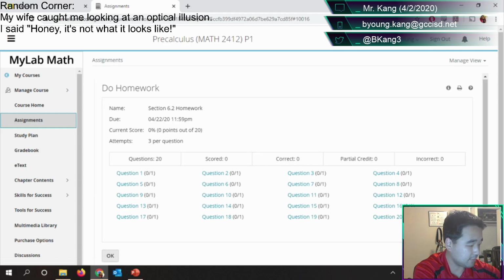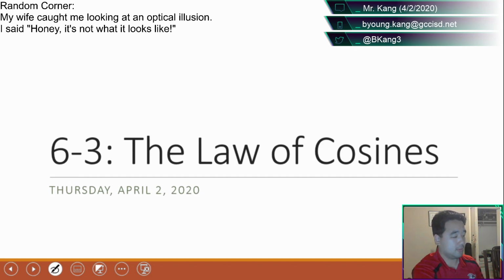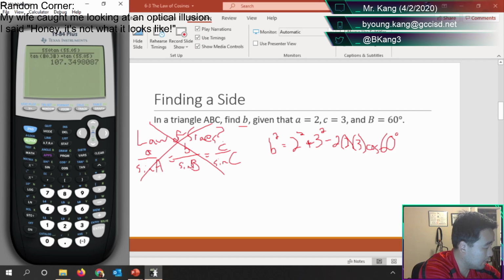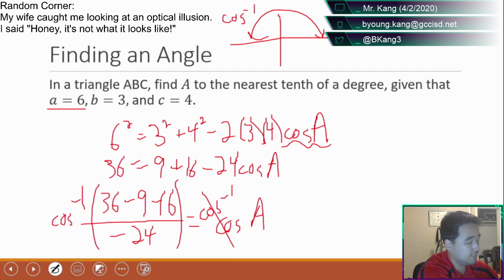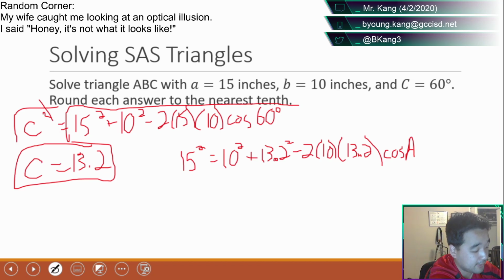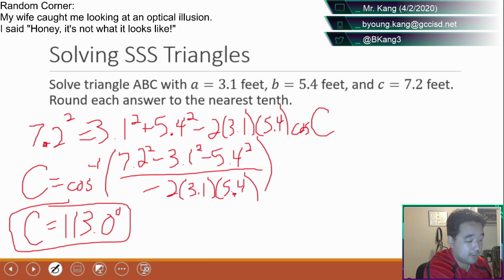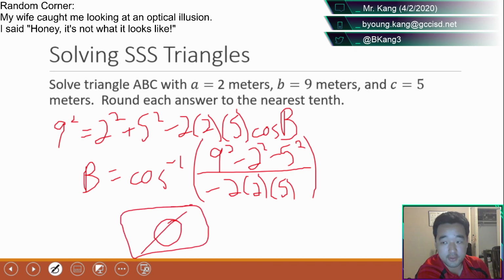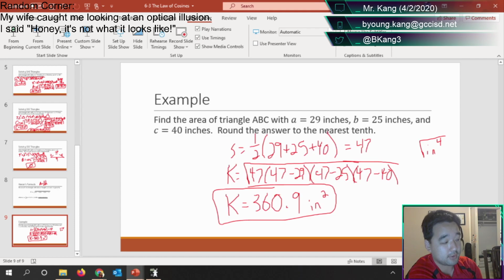Dual Credit Lecture: 6-3 (The Law of Cosines) April 2, 2020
Answering one homework question, then doing our lecture on The Law of Cosines.